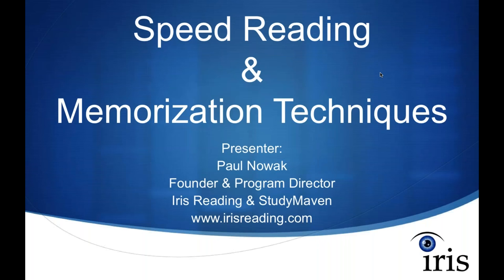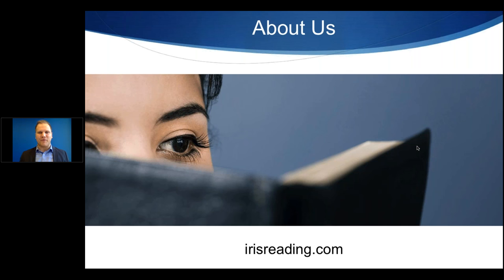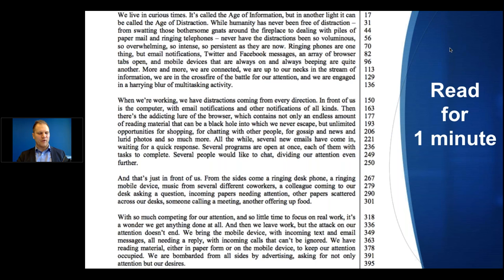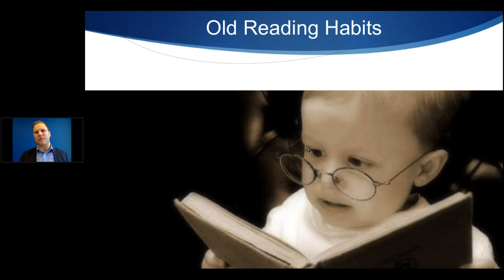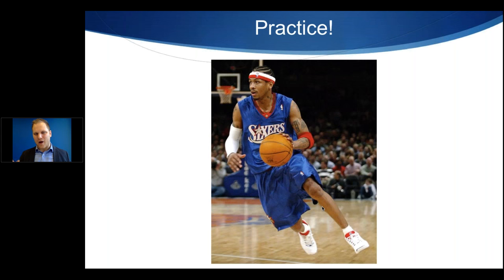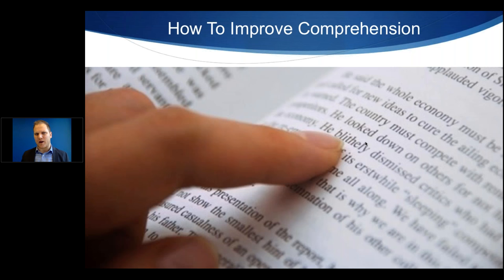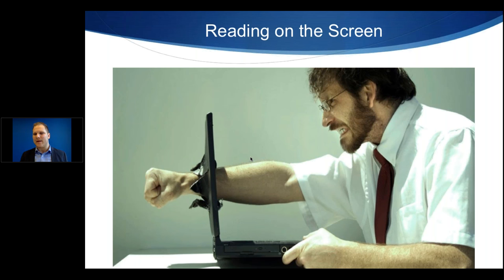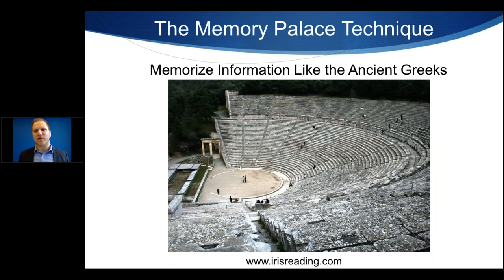Speed Reading and Memorization Techniques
The video covers speed-reading strategies and memory techniques to help you read faster with better comprehension. You'll learn how the memory palace technique (aka Method of Loci) can help you memorize information. Learning these skills can help you get better grades and improve your career. Learning speed-reading and memorization techniques can also help you save time studying and reading through your class materials.

0:00 Introduction
1:26 What we'll cover...
2:36 About Us
10:07 How Fast Do You Read?
14:31 The Average Reading Speed
15:47 Easiest way to start reading faster?
15:54 Use Your Hand as a Guide
17:46 How Most People Read
19:53 Old Reading Habits
24:04 How do you get better at anything?
24:07 Practice!
24:22 Practice: Speed Drills
25:05 How To Practice Speed Drills
28:21 How Speed Drills Work
30:22 How To Improve Comprehension
35:06 Reading on the Screen
42:18 The Memory Palace Technique
46:58 You Can Create Multiple Memory Palaces
47:31 Speed Reading Mastery Course
50:36 Bonus PDF
50:46 Summary